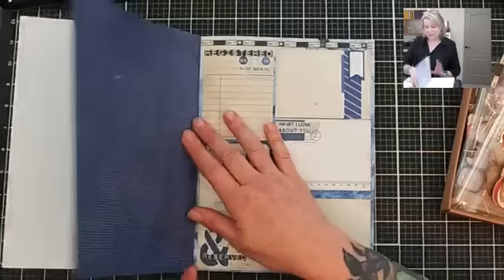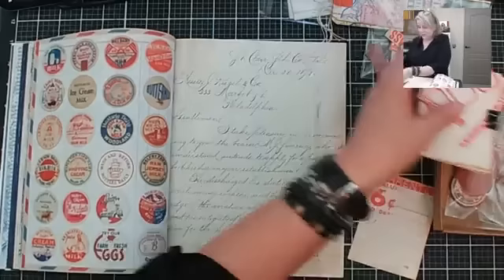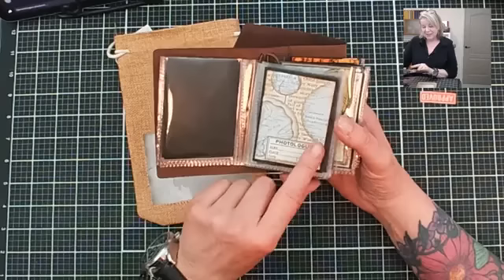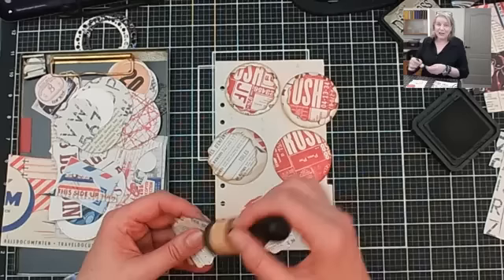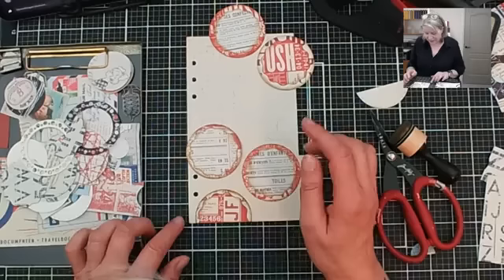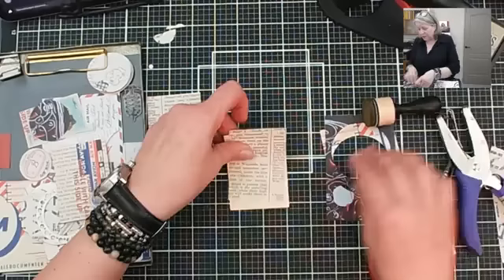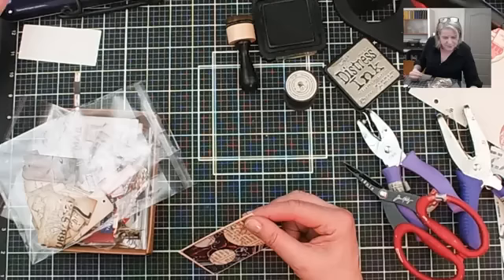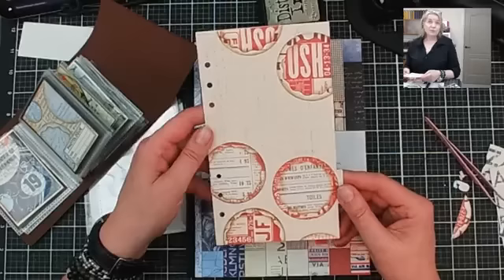NEW Reminiscence Book 7, ATC Sleeves & Journal | LIVE with Esther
Monday, April 15 Facebook Live with Esther Glas

Watch Esther introduce the NEW Reminiscence book 7, ATC Sleeves, and Art journal!